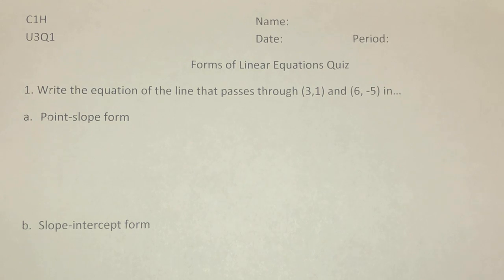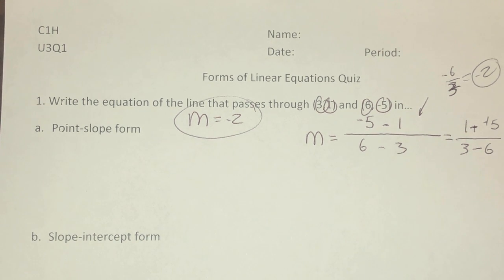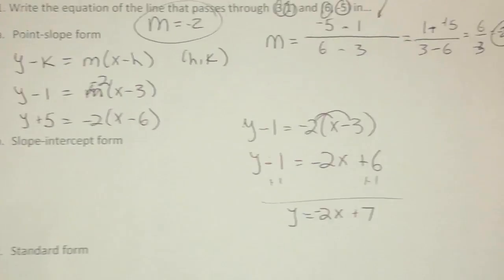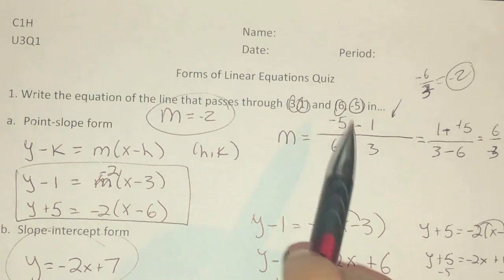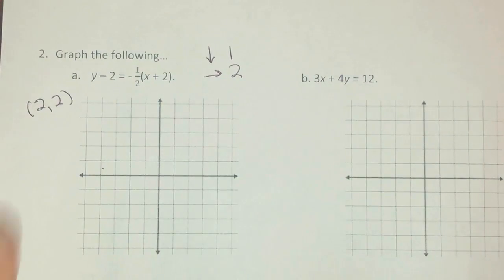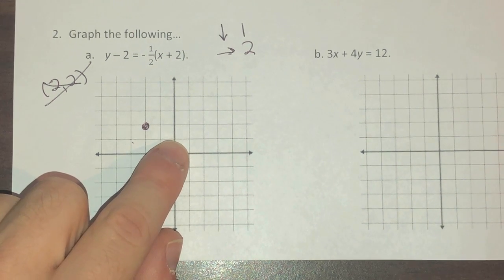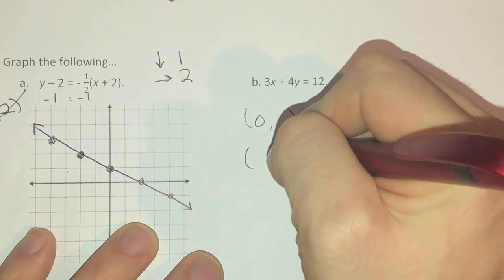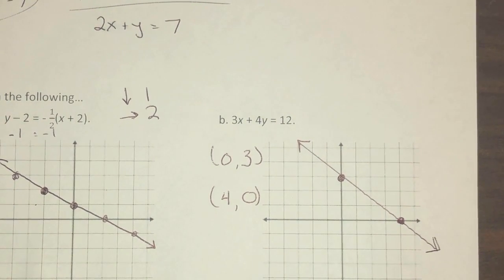Course 1 H Linear Pop Quiz Recap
This is a quick recap of the Course 1 Honors pop quiz on linear equations.
0:40 - Calculate the Slope
2:06 - Point Slope Form
3:07 - Slope Intercept Form
4:39 - Standard Form
6:04 - Graphing in Point Slope
9:30 - Graphing in Standard Form